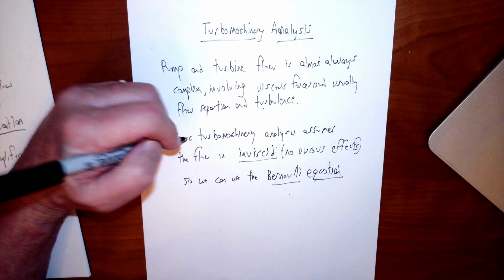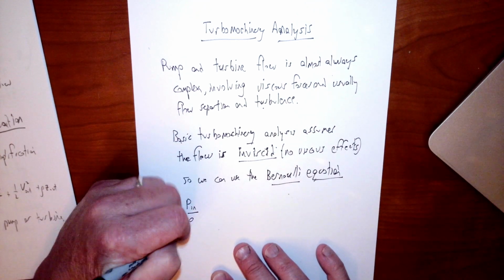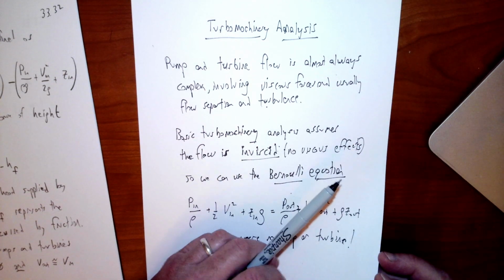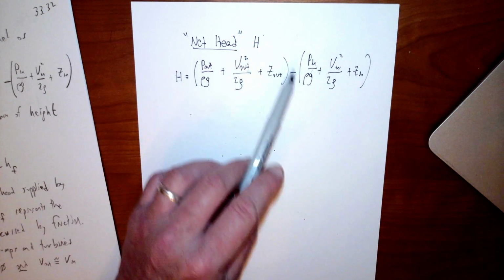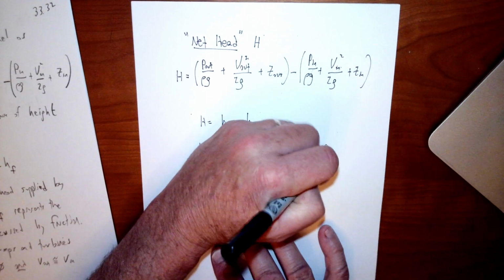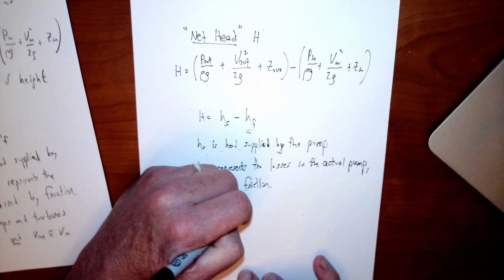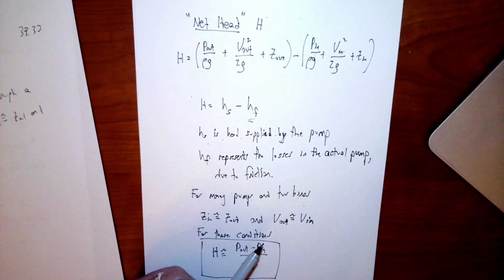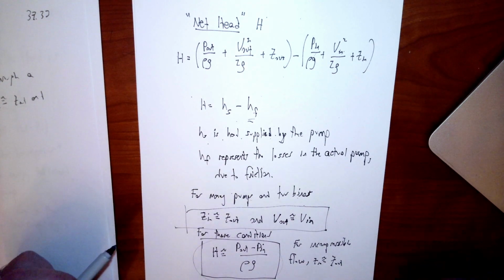Fluids 33.3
Analyzing Pumps